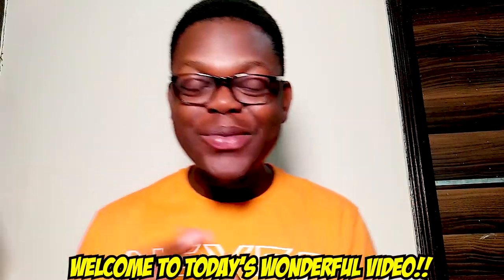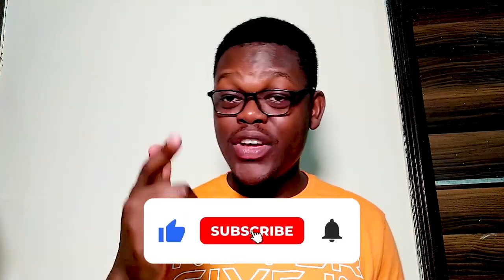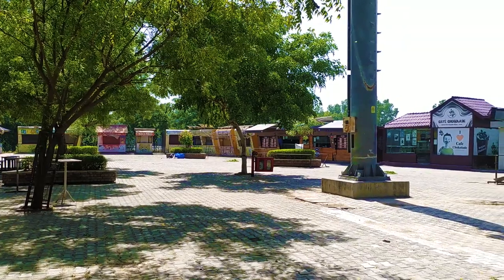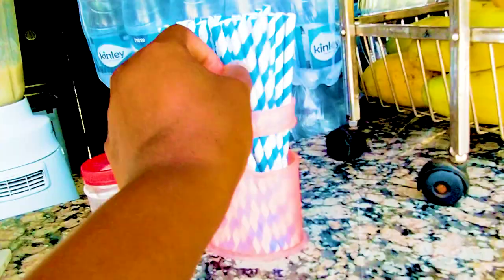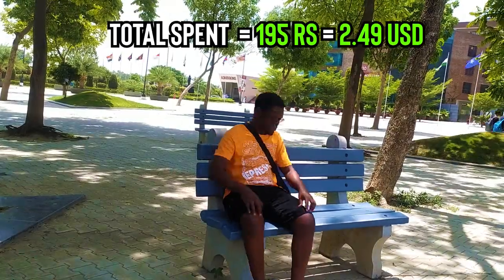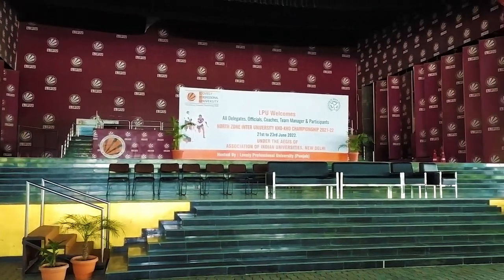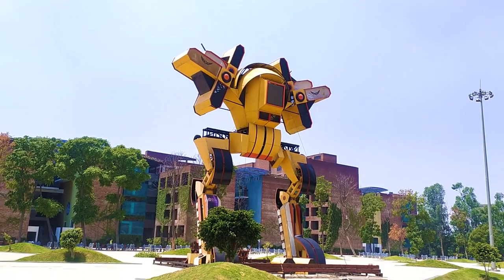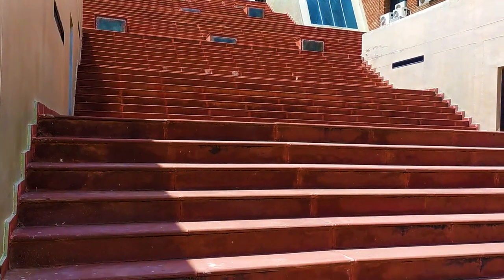LPU INTERNATIONAL STUDENT AT LPU | CAMPUS TOUR | REALITY EXPLAINED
*video points*
1. LPU INTERNATIONAL STUDENT AT LPU
2. LPU CAMPUS TOUR DONE
3. LPU STALLS VISITED
4. A DAY AT LPU
5. LPU FACTS REVEALED